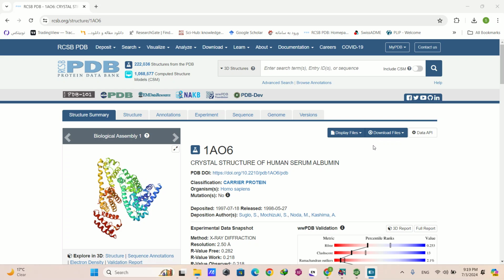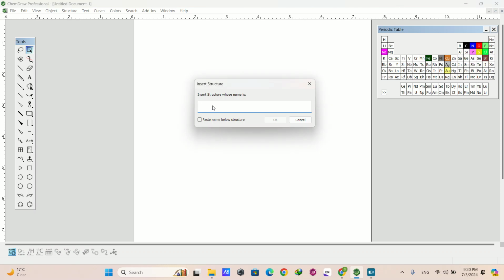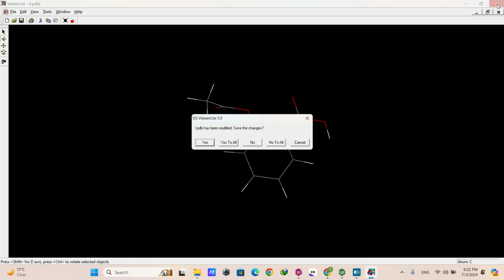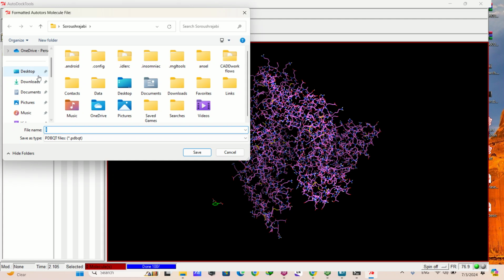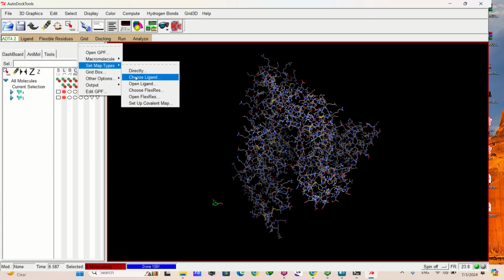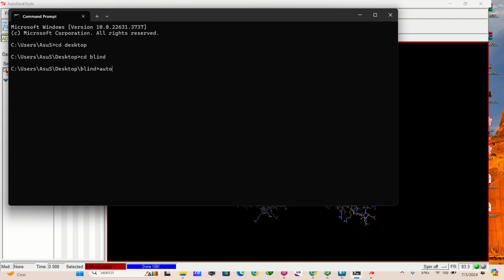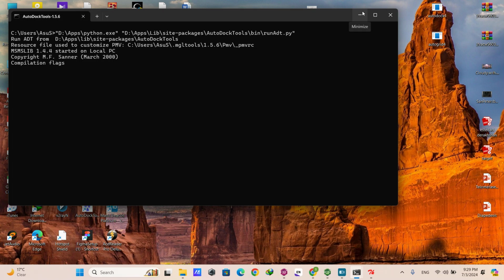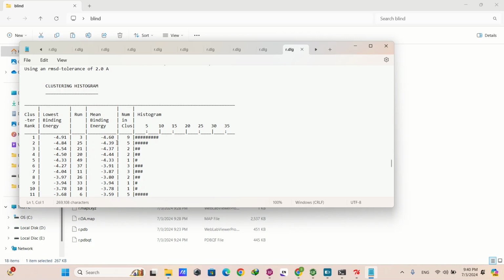How to do blind docking in AutoDock?🤔